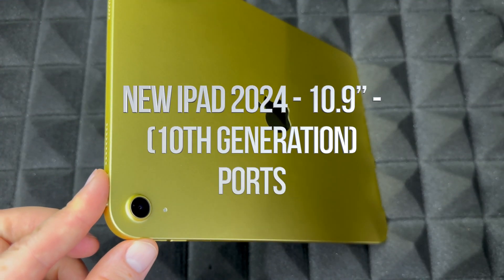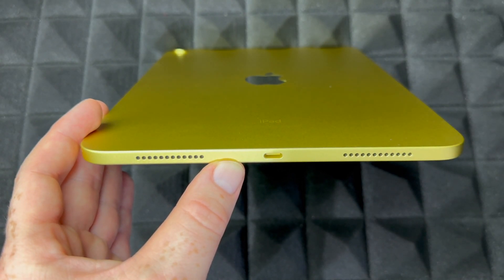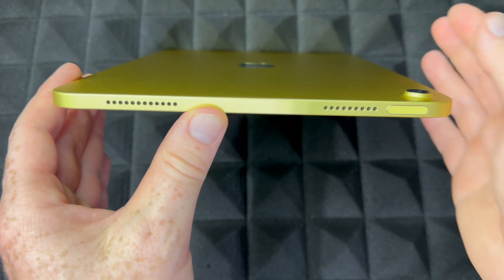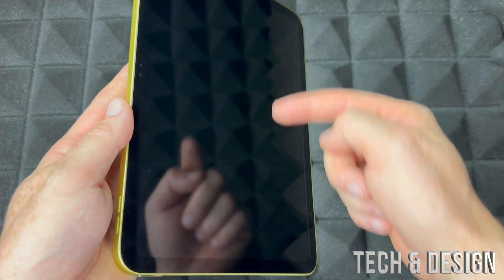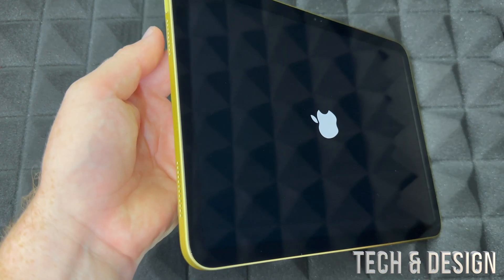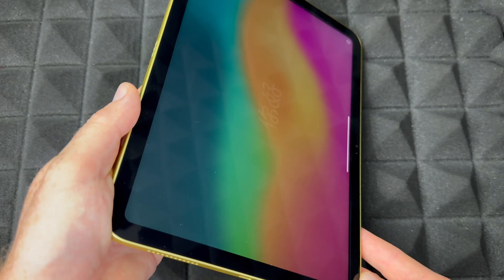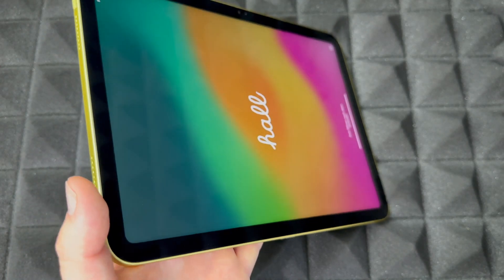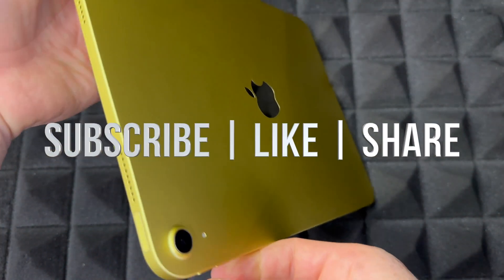What Ports does the New iPad 2024 - 10.9” - (10th Generation) have?